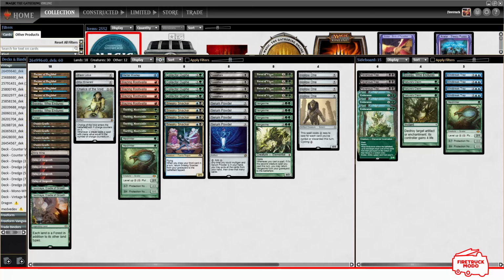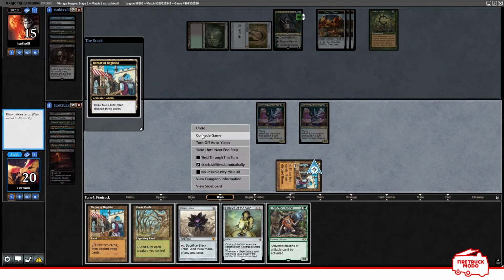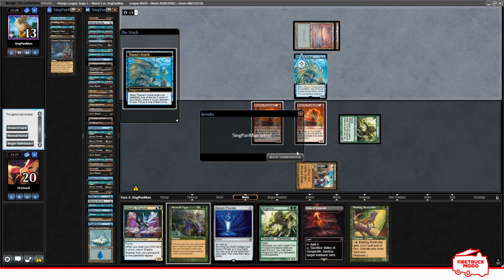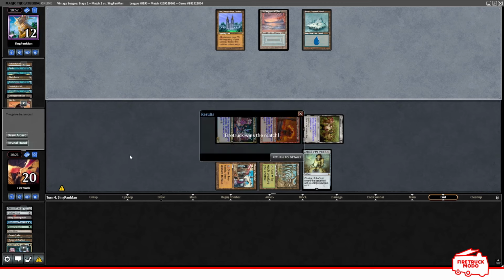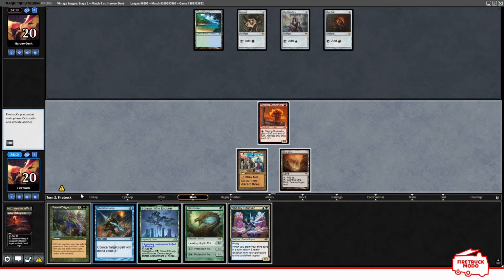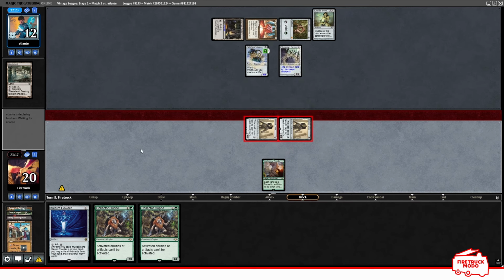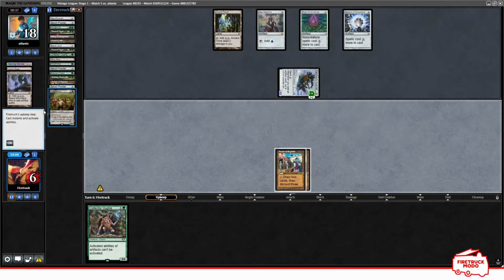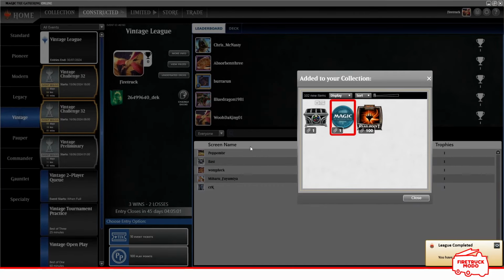Can AggroVine Make a Comeback? MH3 Vintage League CradleVine MH3